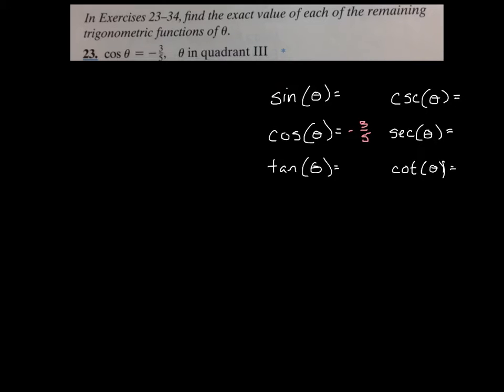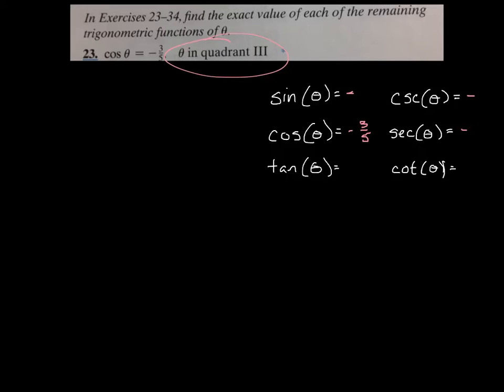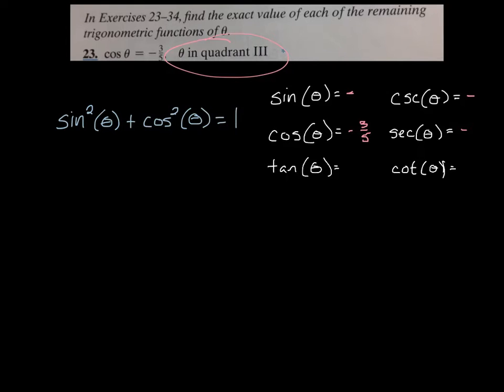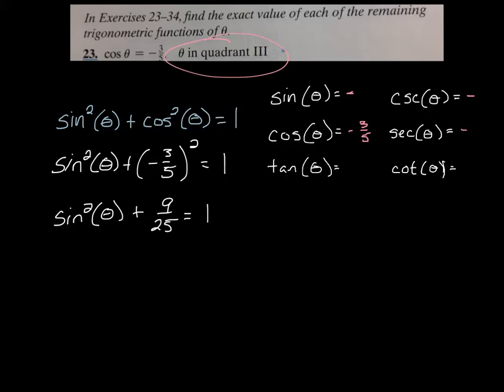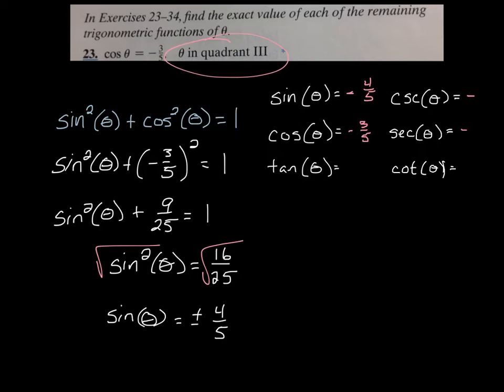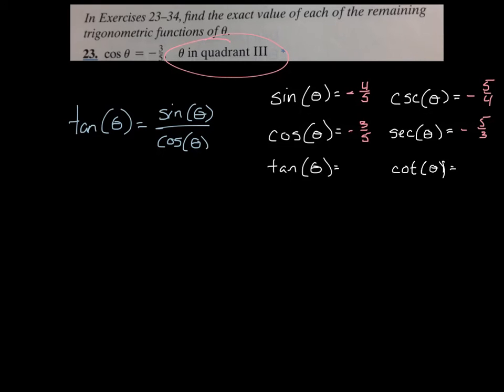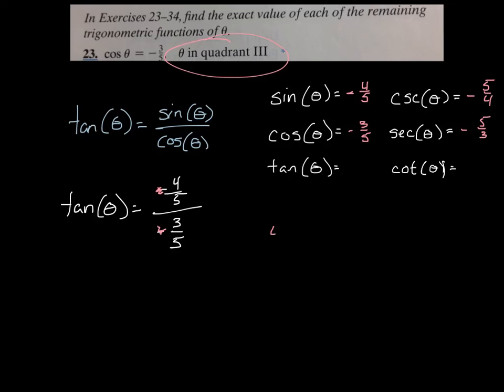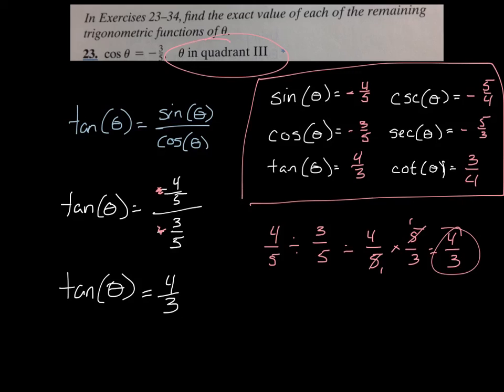Finding all trig values given One